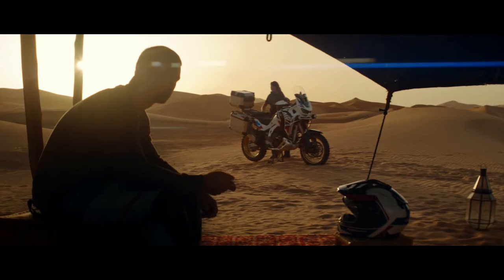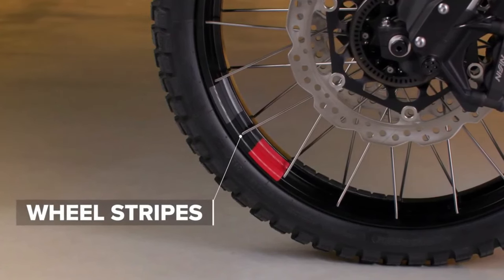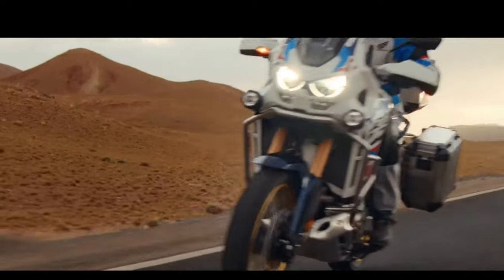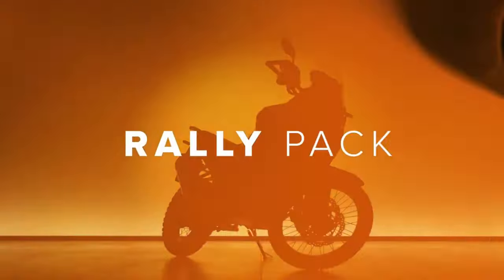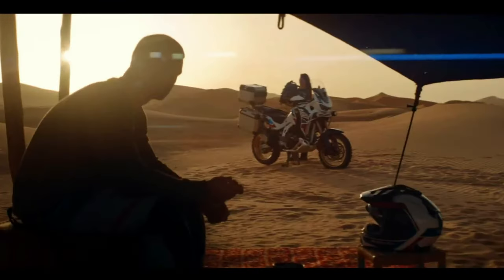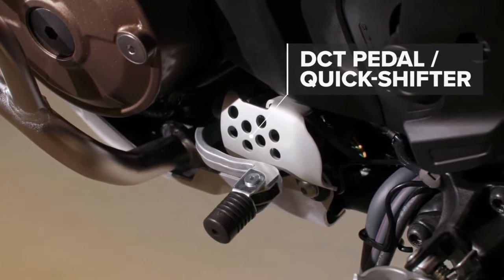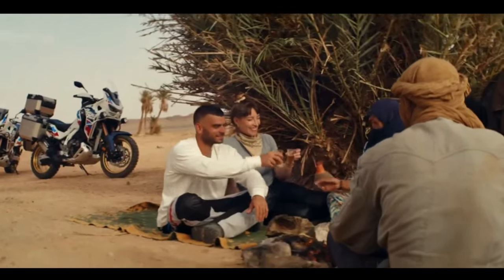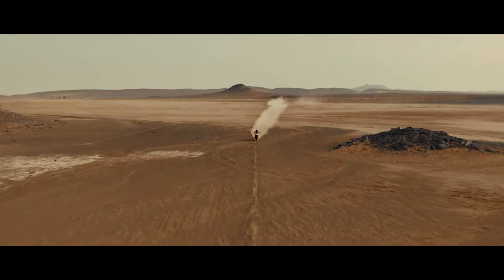2024 Honda Africa Twin Adventure Sports Accessories | 2024 BMW R 1300 GS Killer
2024 Honda Africa Twin Adventure Sports  Accessories | 2024 BMW R 1300 GS Killer